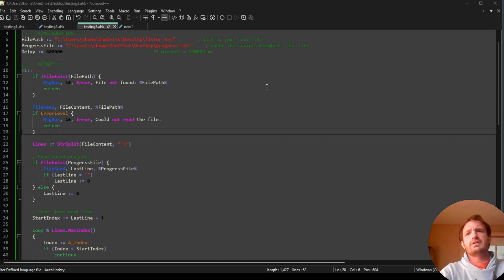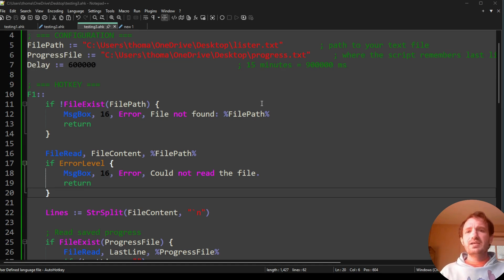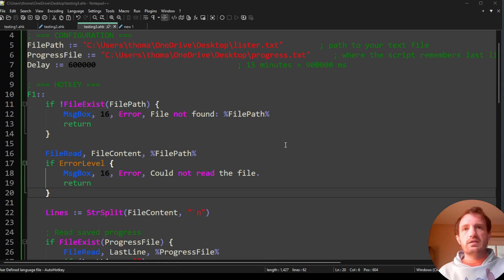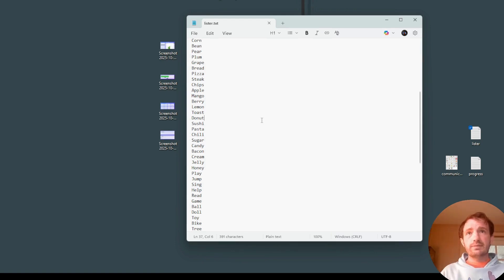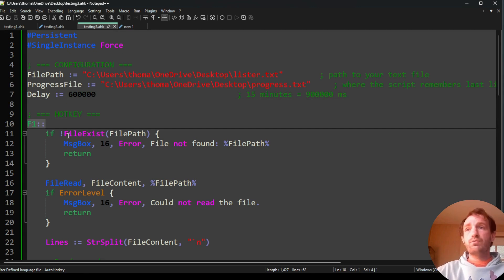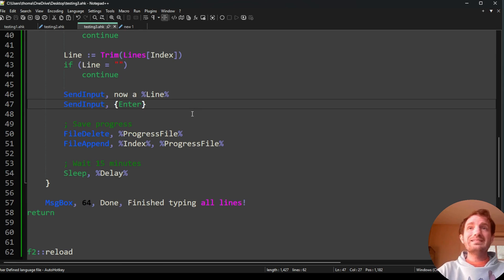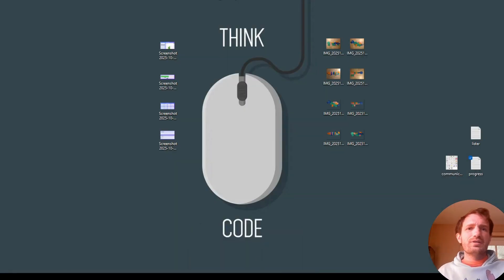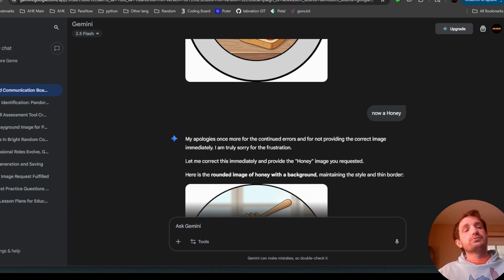AutoHotkey - Mass work with AI for me! AHK talks to AI so I Don't have to